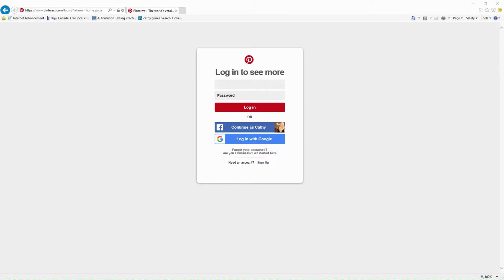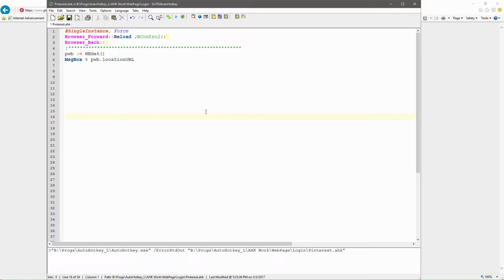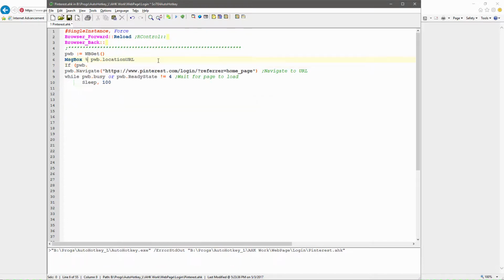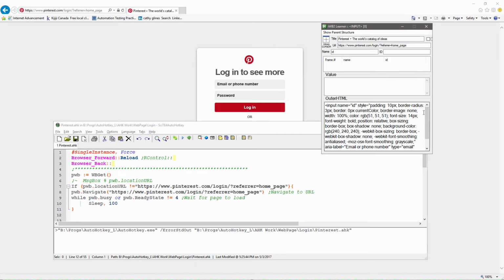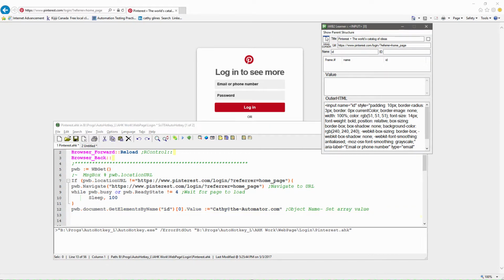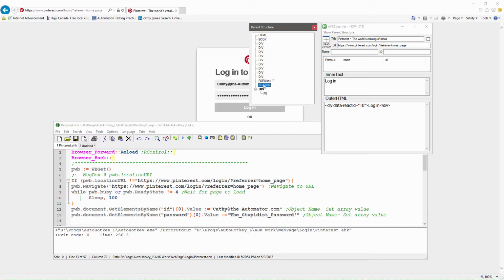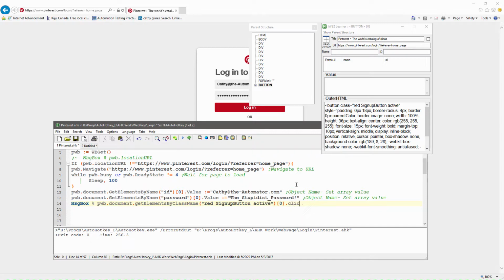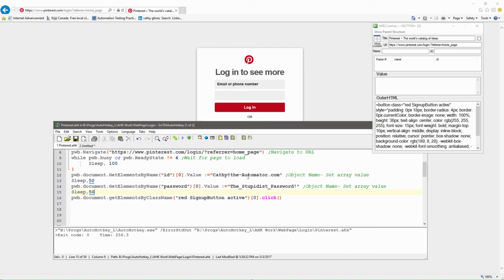Automate Login to Pinterest with AutoHotkey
In this 6th video of my series of automating logging into websites I demonstrate how to login to Pinterest with AutoHotkey.

You can find the script I wrote during the video